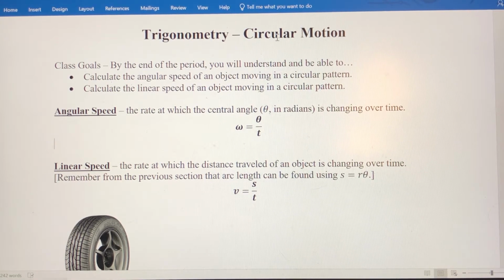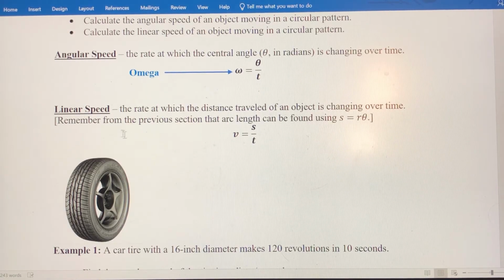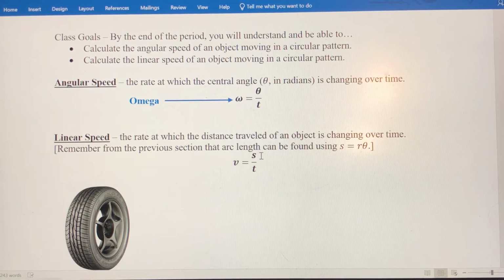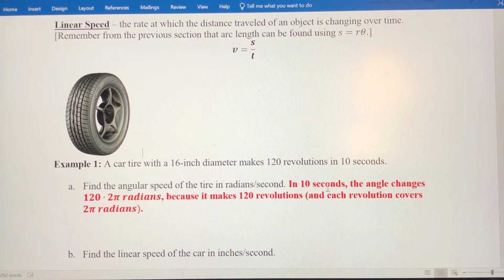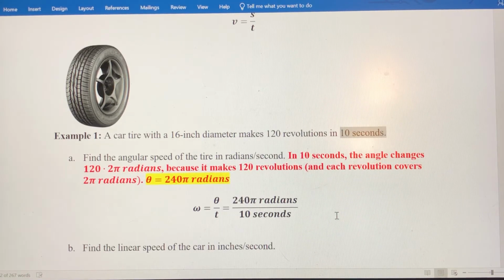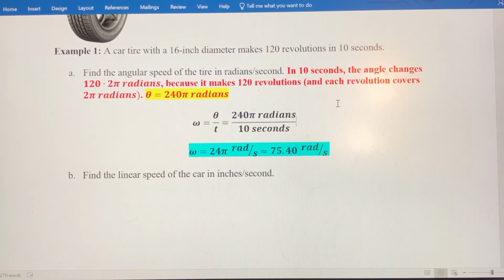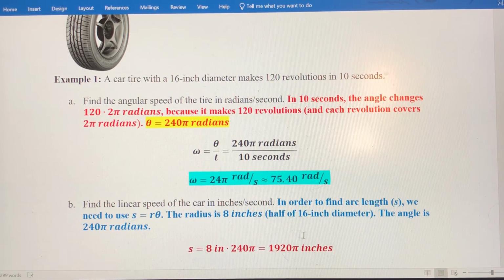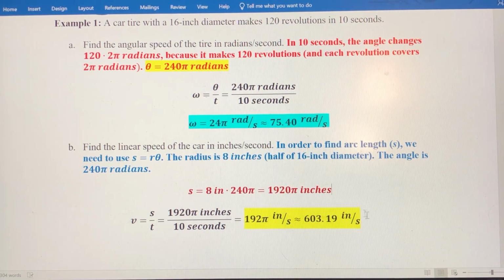Circular Motion - Angular and Linear Speed - Part 1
In this video, we calculate the angular and linear speed of a 16-inch tire that makes 120 revolutions every 10 seconds.